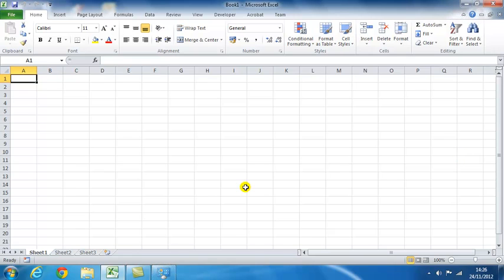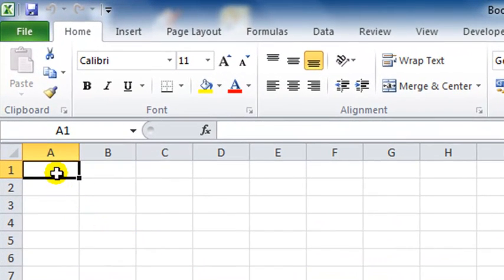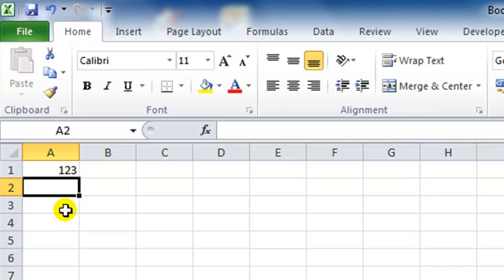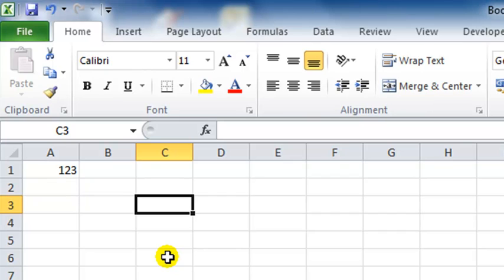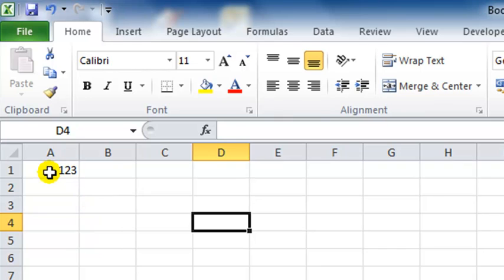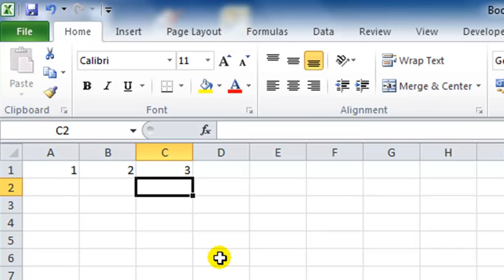#8 Learn Excel 2010 Series-1 - Navigating in Excel